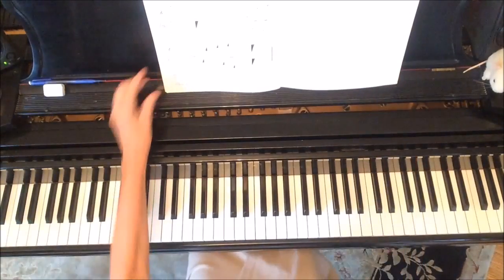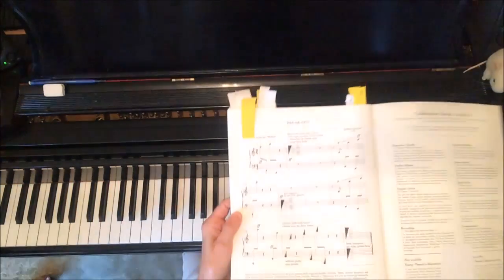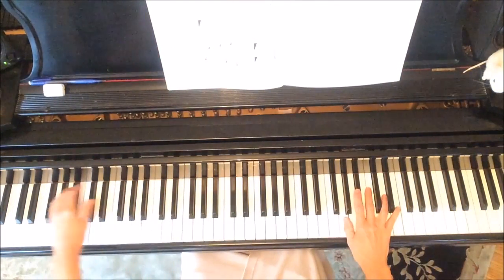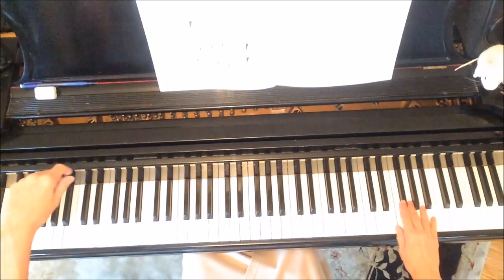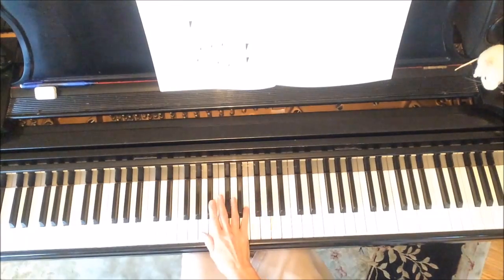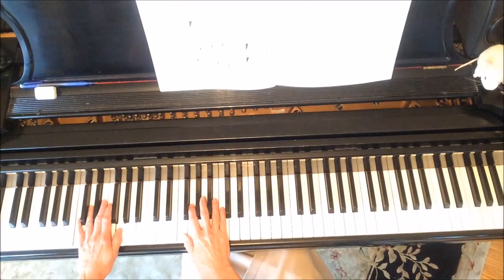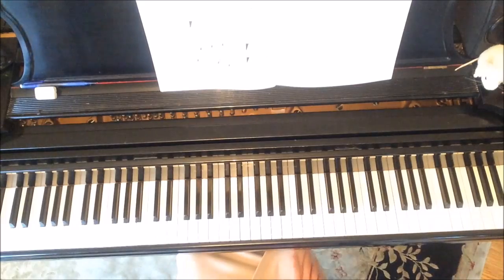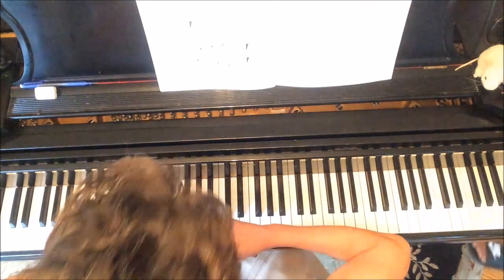FREAK-OUT! by Stephen Chatman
Tutorial created for Nikhil at his lesson.  Have fun!  :-)